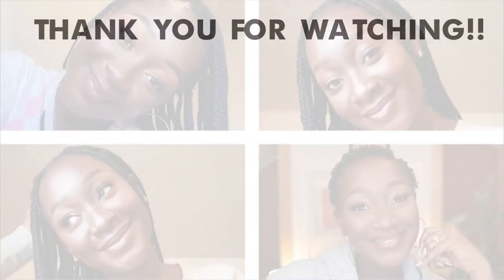BECCA Cosmetics Ultimate Coverage Foundation and Backlight Priming Filter REVIEW + WEAR TEST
In today's video, I'm sharing with you my honest review plus a wear test of the Becca Cosmetics Ultimate Coverage Foundation and Backlight Priming Filter.
 BECCAXOCTOLY25
Offer ends 3/31/2021 11:59PM EST. 1 offer per order; offers may not be combined or used w/other discounts. octolyfamily.

FAQs
How old are you?